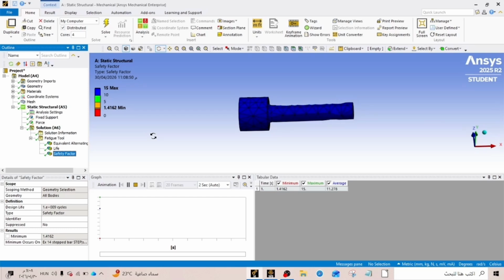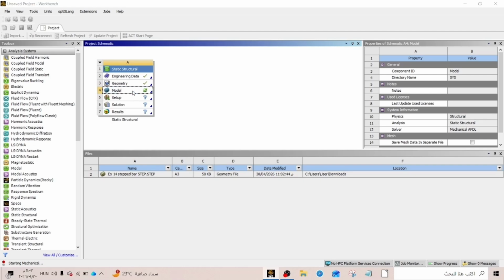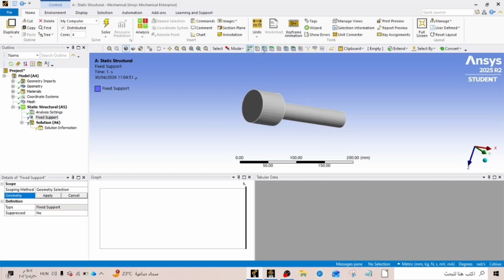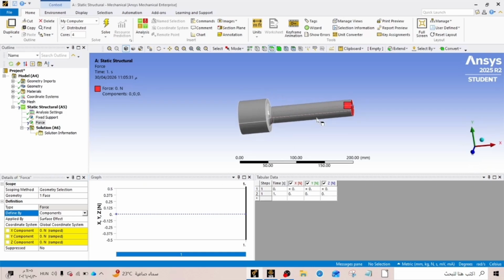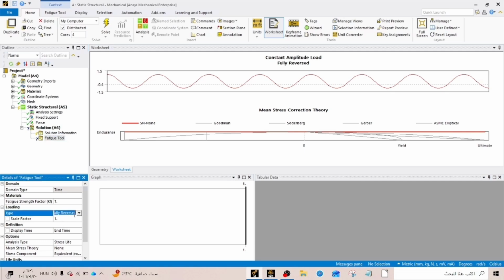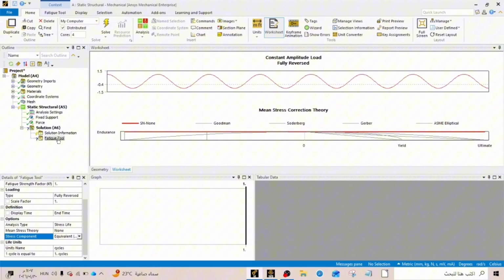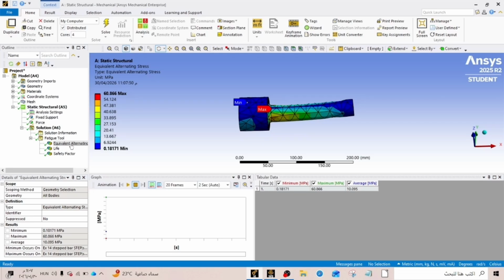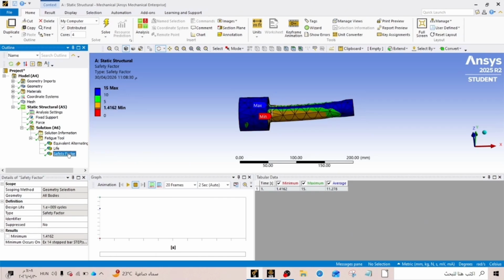Introduction to ANSYS - Fatique Analysis - lesson 5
This Video is about "How to perform Fatigue Analysis in Ansys"